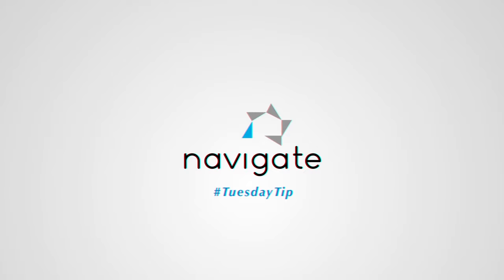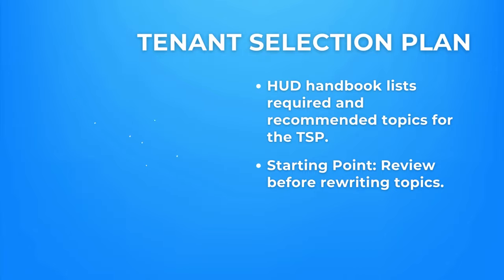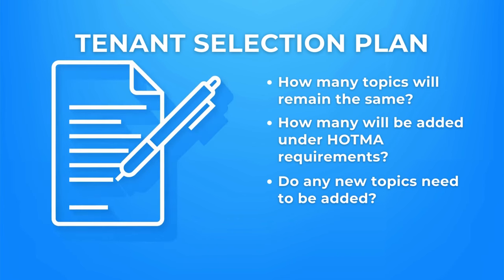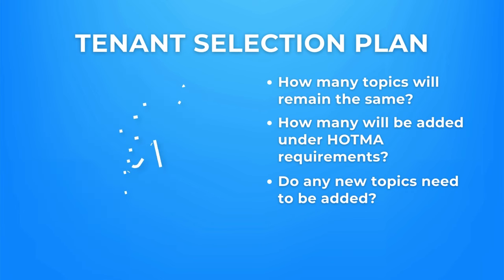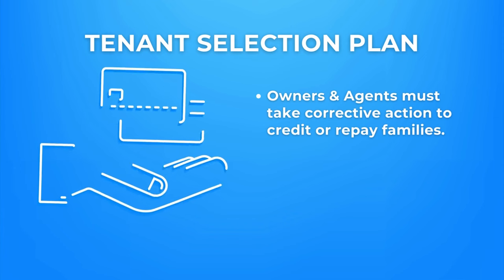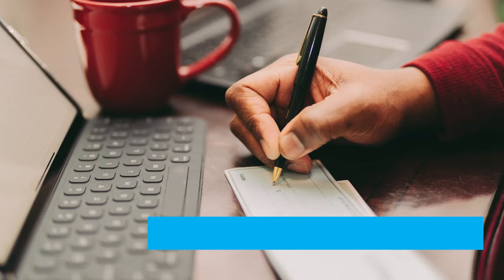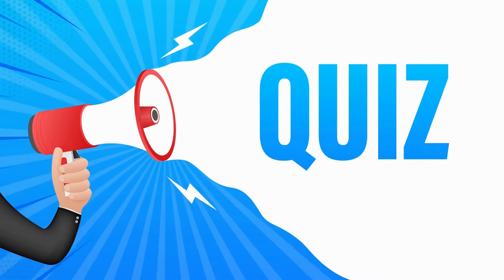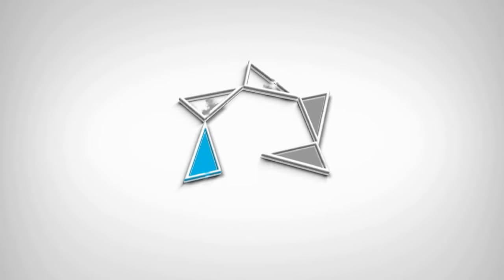Tuesday Tip: HOTMA Implementation (2)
In this week's tuesdaytip, we work to prepare owners and agents for the upcoming implementation of HOTMA. You will likely need to review and rewrite sections of your tenant selection plan.